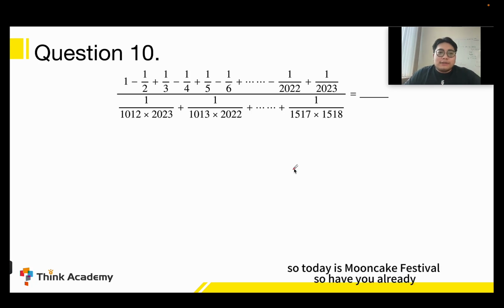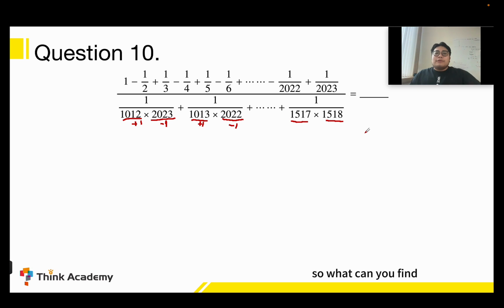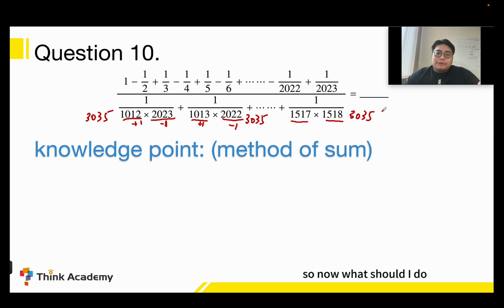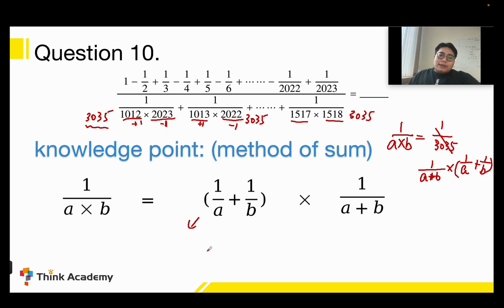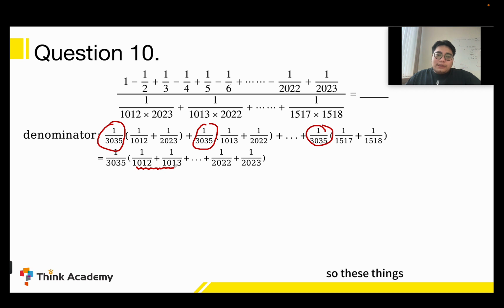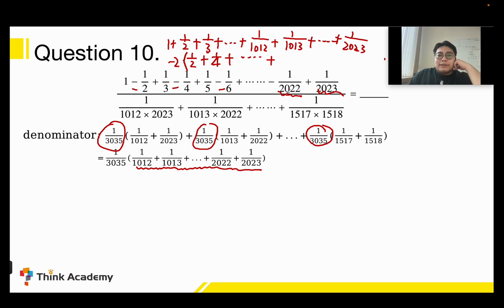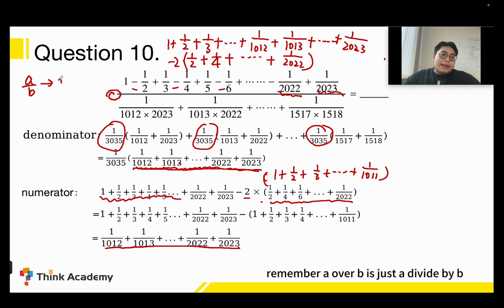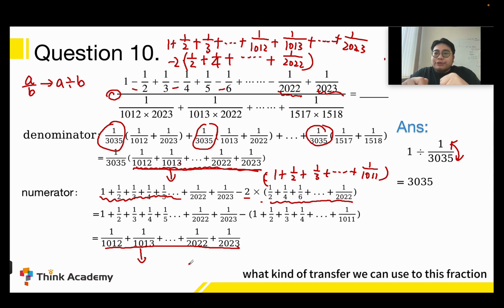RIPMWC and SMOPS Tutorial - Week 2 Day 10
Let's strengthen our math olympiad techniques by practicing and preparing for the RIPMWC and SMOPS together. Find out how to solve for Question 10 in our RIPMWC/SMOPS Essential Guide.